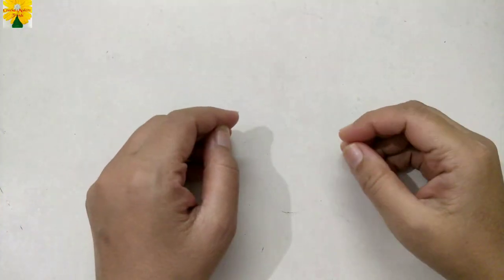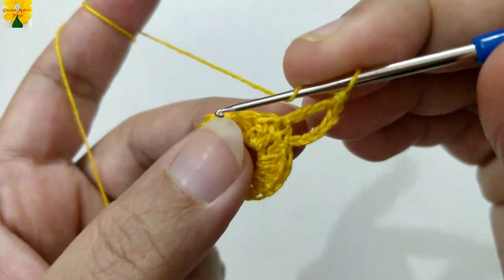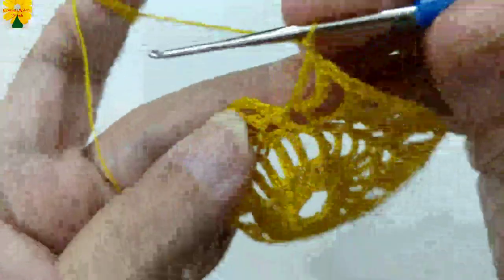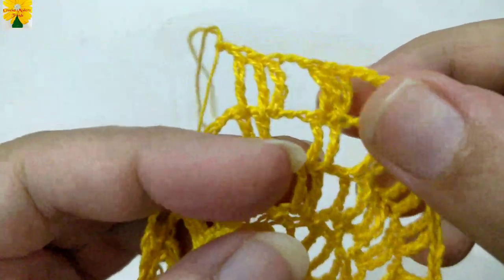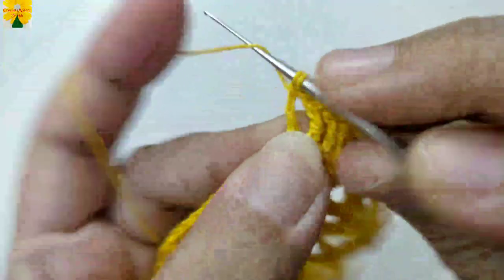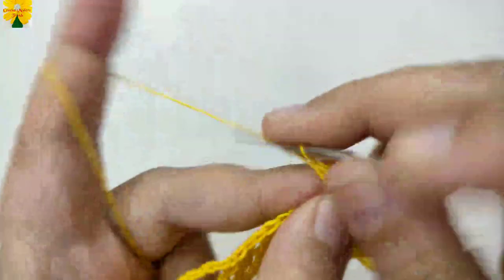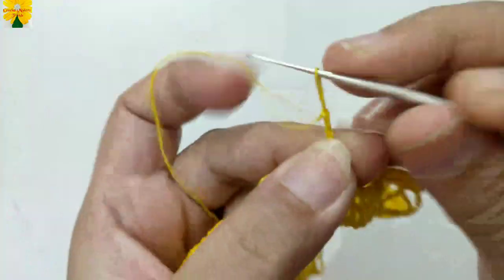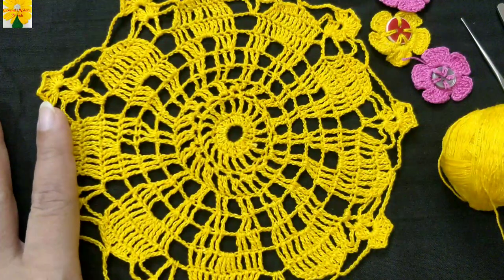Crochet Flower Place Mat, Mini Doily Mug Mats, Coasters,Pot Holders And More !!!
This is a very interesting pattern for  Crochet Accessories, tutorial on basic stitches, Place Mats ,Coasters, Pot Holders ,Mini Doily ,Mug Mats, Christmas Gift And More. It is really fun to make this pattern and I am sure you are going to enjoy making this project.